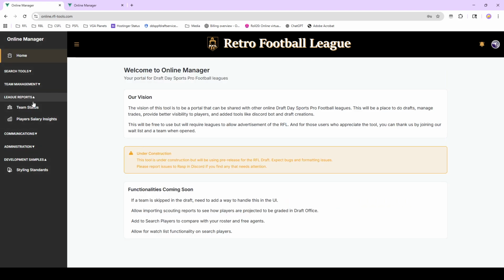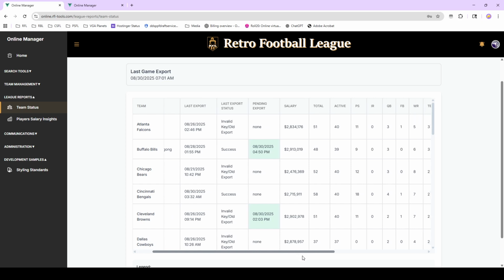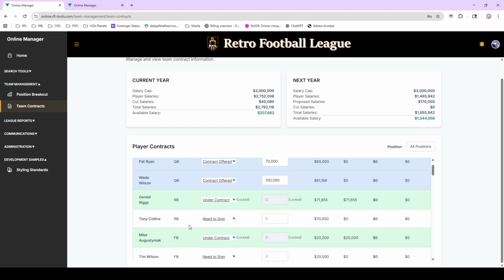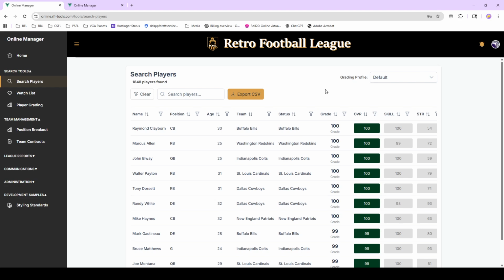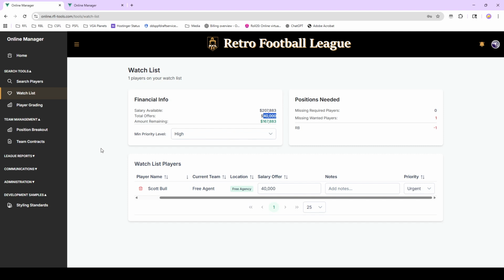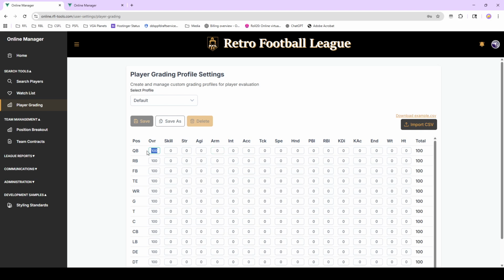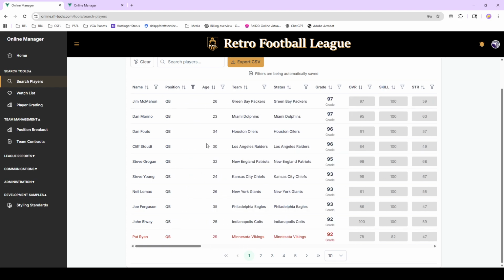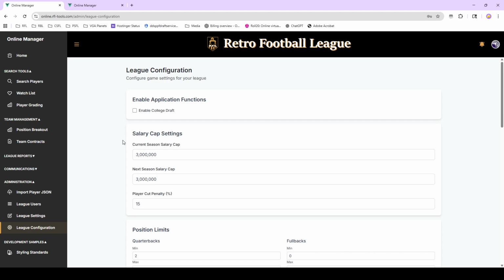Online-Manager - How to manage your team.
In this video, Rasp will  walk you through some new features on managing your team and finding players.